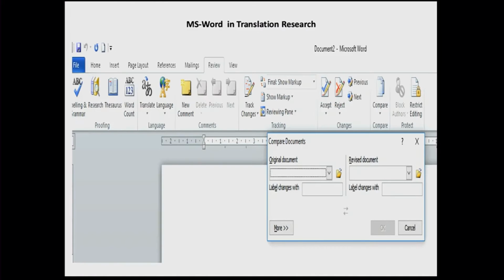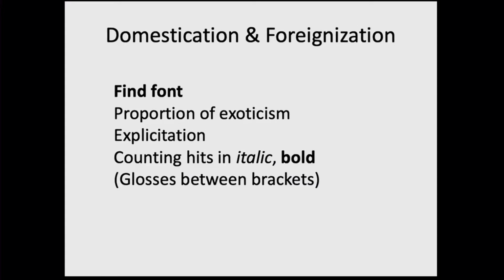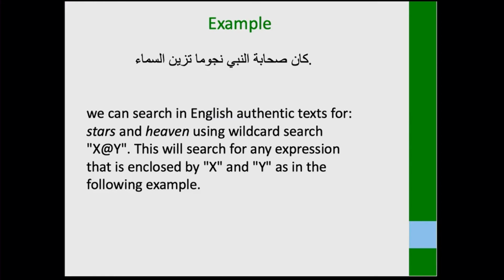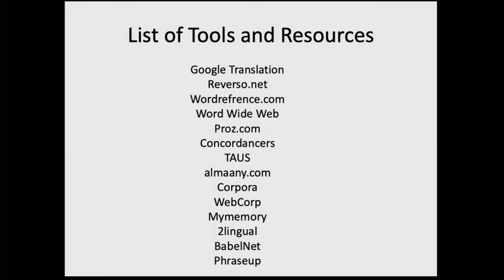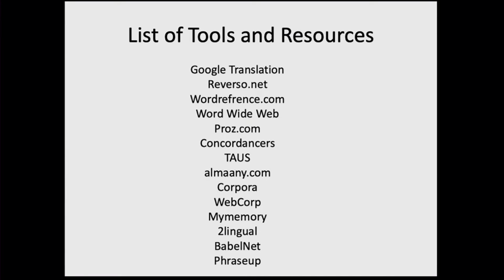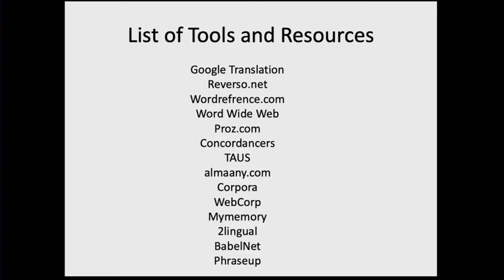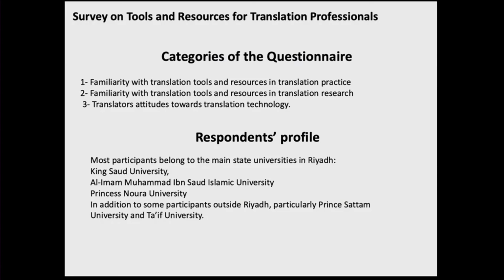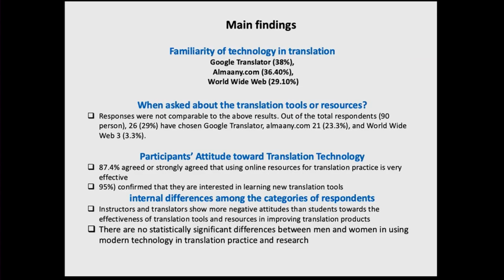Modern Technology in Translation Studies and Practice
Translation Forum, KKU, Feb. 2020
A general overview of the recent developments in translation technology in two areas, translation practice and translation studies.